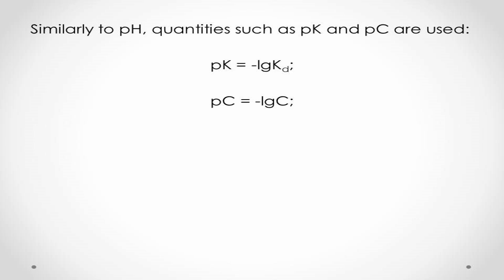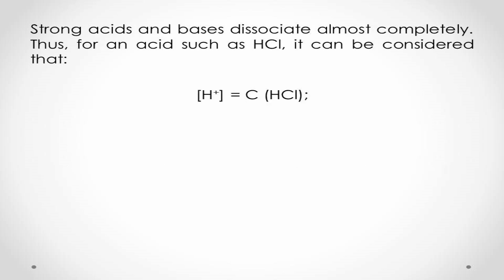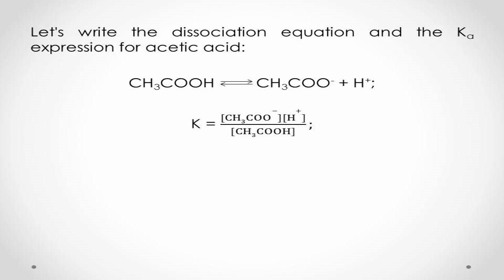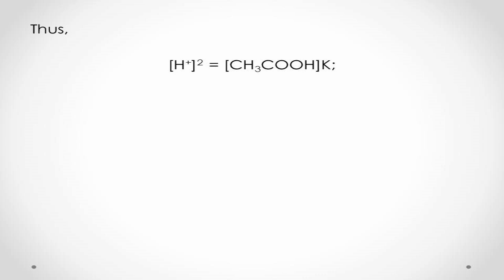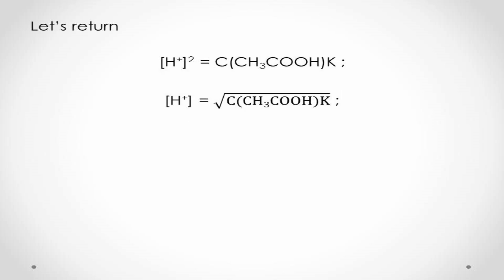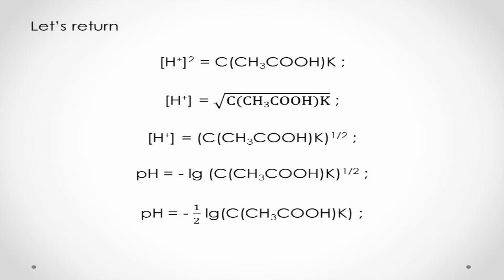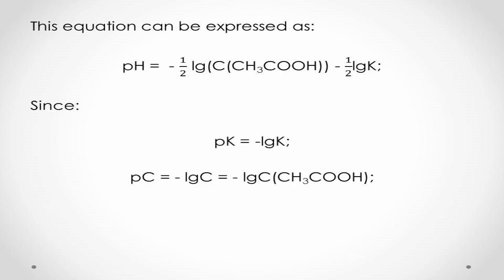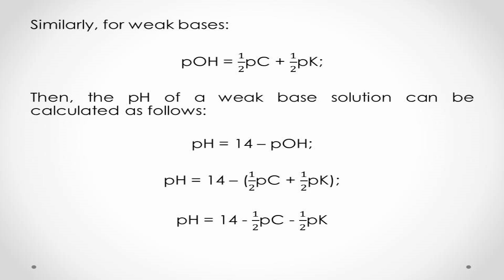Calculation of pH in Aqueous Solutions of weak Acids and Bases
In this video I show how we get a formula for calculation of pH in aqueous solutions of weak acids and bases. We can use it for different chemical calculations, in particular for calculations for titration. This video can be useful for A Level Chemistry students, especially for OCR.